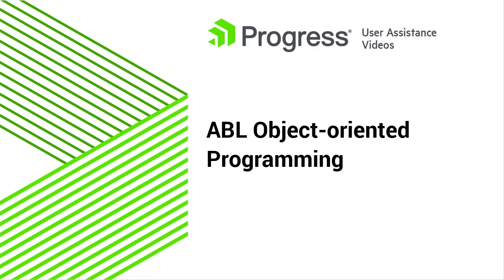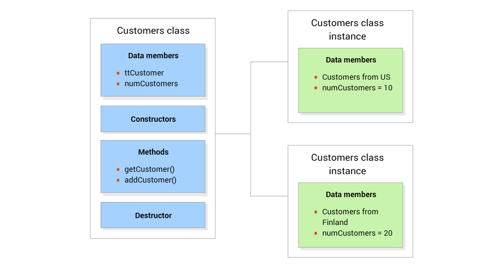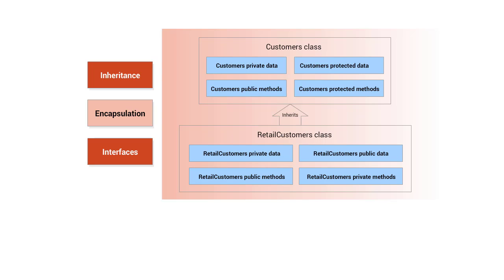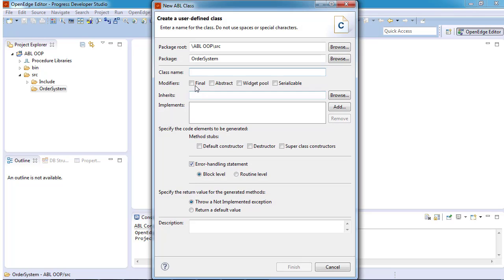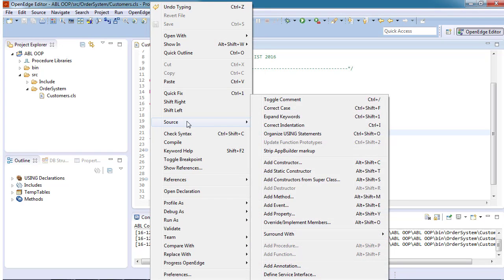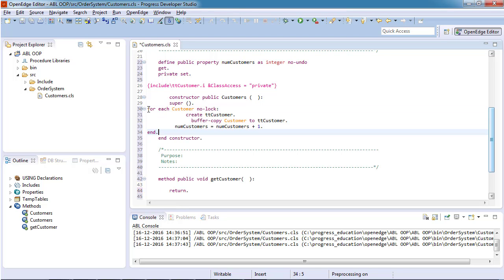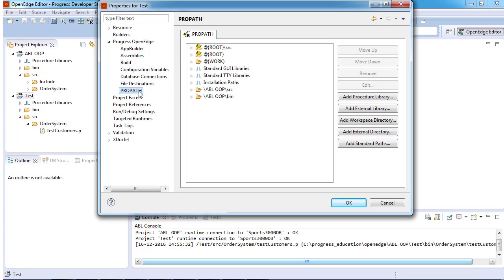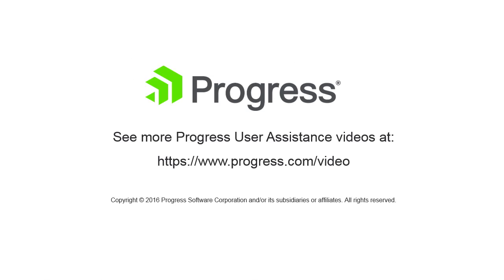ABL Object-oriented Programming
In this video you will learn about the object-oriented capabilities of ABL.

Try OpenEdge now, if you haven’t already.